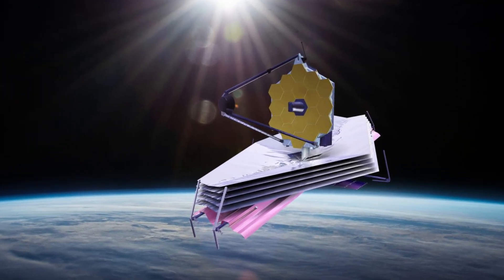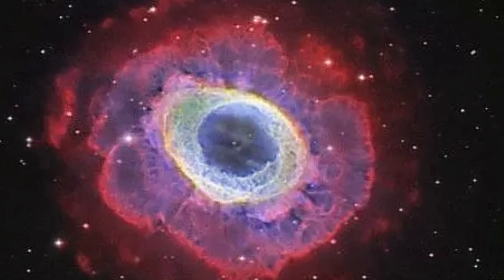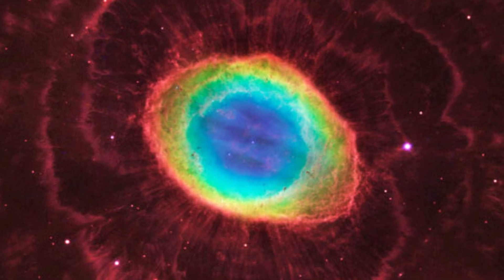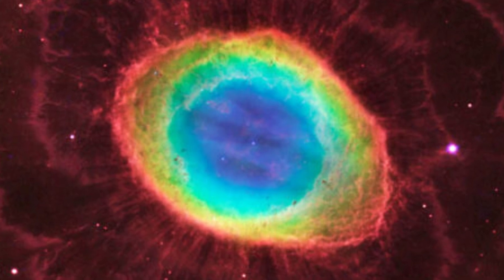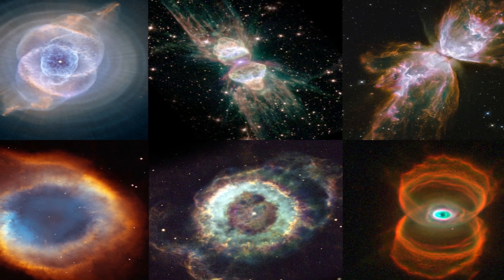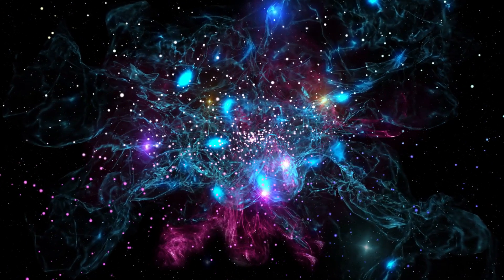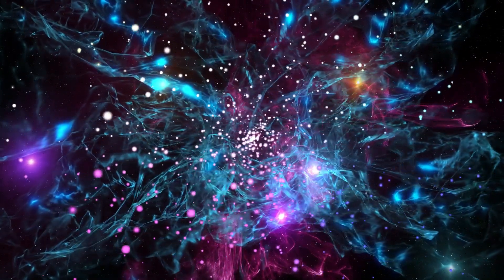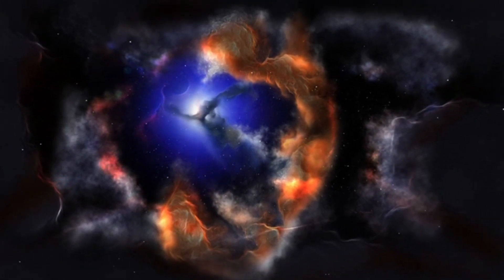It's Reality! James Webb Telescope's New Discovery Challenged Our Understanding of Stars Life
James Webb Telescope's New Discovery Challenged Our Understanding of Stars Life
JWST New Discovery in the Universe
James Webb new Images about dying Stars and their life
james webb latest discoveries
jwst updates about the universe and space
James webb about ring Nebula and dying stars
jwst images show us information about stars and universe explained
james webb space telescope new discoveries allow us to understand the universe so deeply
James webb updates provide us details about the stars and their life cycle

James webb space telescope is the unique and pioneer in its understanding about the Universe and in this vast space we can't understand all information without much efficient equipment and tools. jwst give us great knowledge about the far distant objects in the universe or the Cosmos, james webb telescope is a wonderful instrument to unfold the mysteries of the universe and its one of its kind in the field of astronomy.